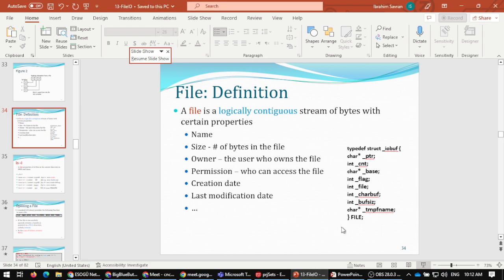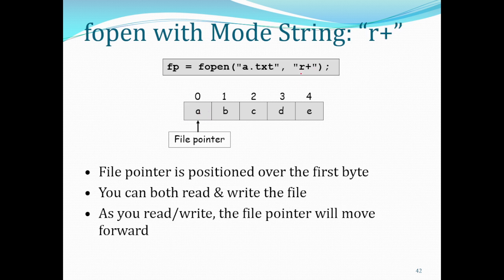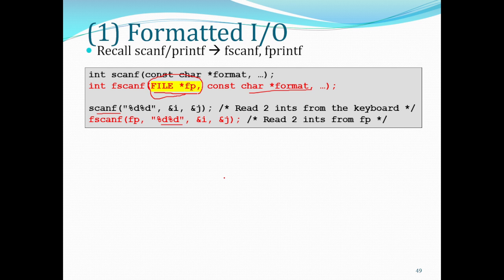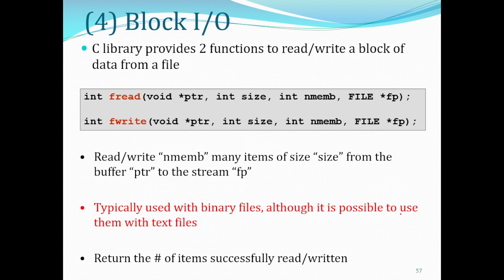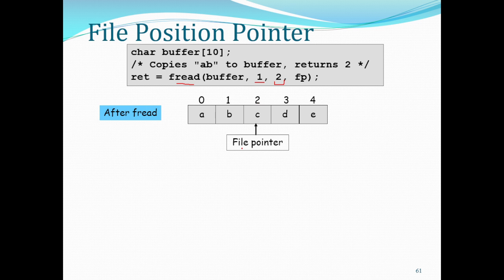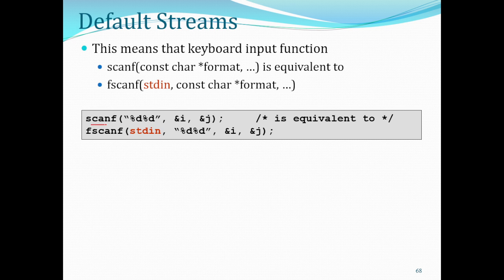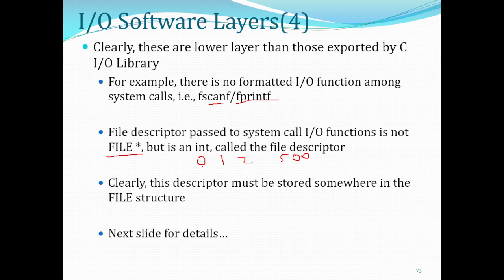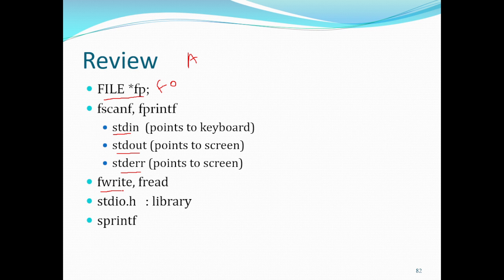Lecture-8-a: Computer Programming, File I/O